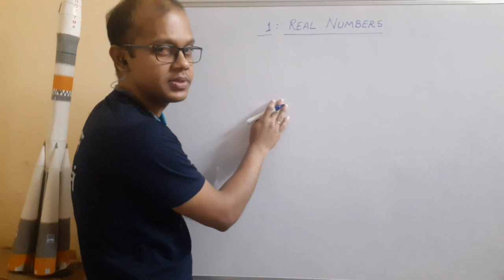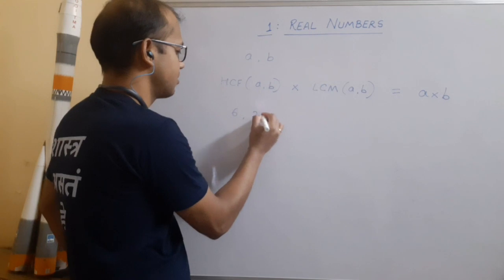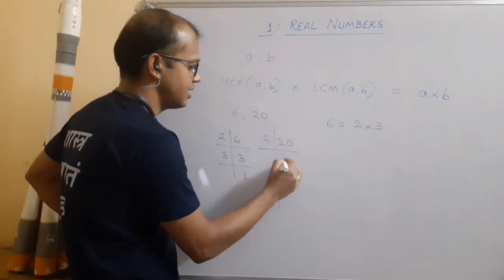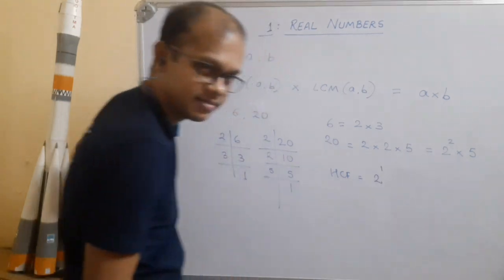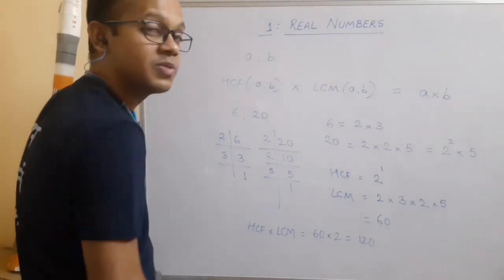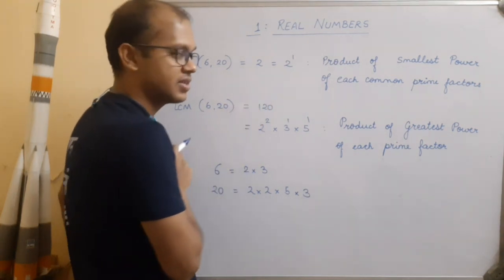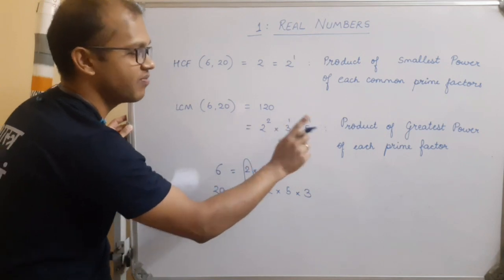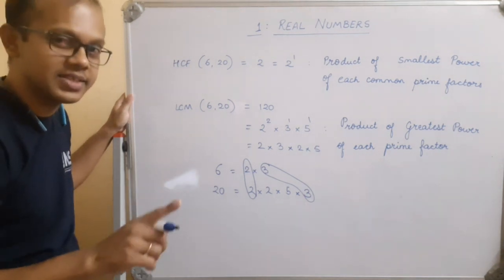10.M1.7 HCF x LCM = a x b